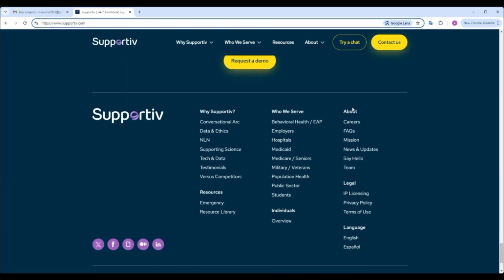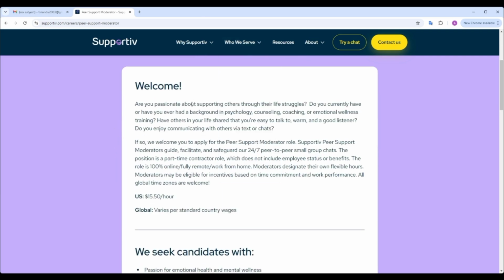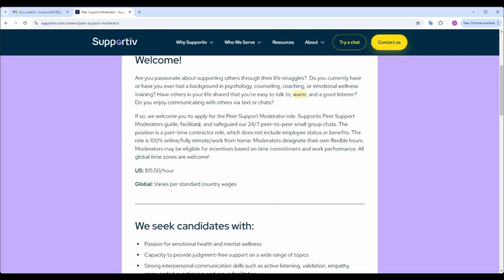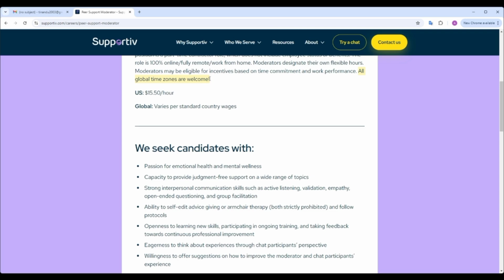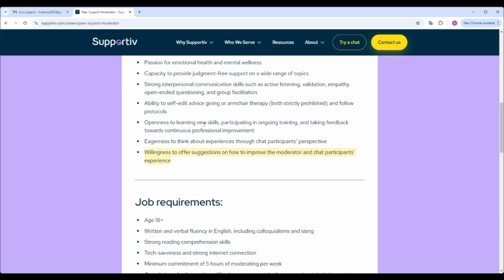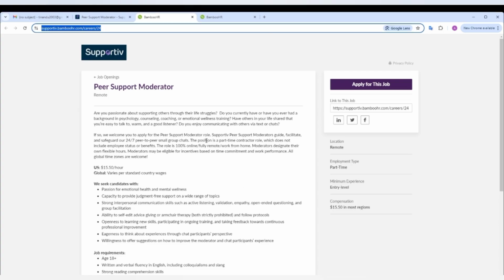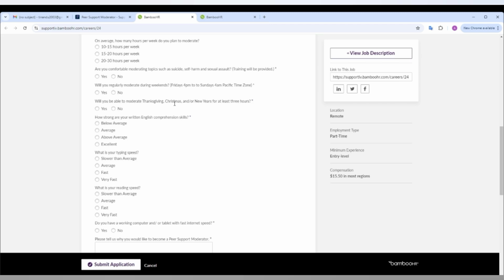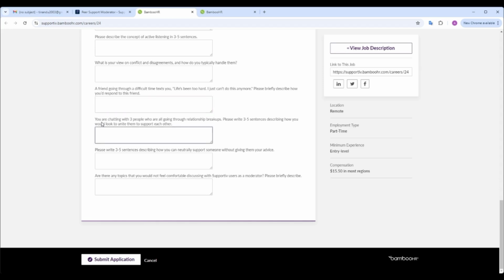Hurry Now! They Are Currently Hiring Remote Jobs For Beginners Worldwide ($15-35/Hr)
Today, I want to share with you a company that is currently hiring remote jobs worldwide. The positions are work from home jobs and anyone from any part of world can apply. These jobs won't be there for long. So, you need to apply as soon you are done watching this video.

We do not guarantee any specific outcomes or earnings, and viewers should exercise caution and conduct their own research before taking any financial decisions. Always consider seeking advice from a qualified financial professional.

By watching our videos, you acknowledge that you are responsible for your own actions and decisions.